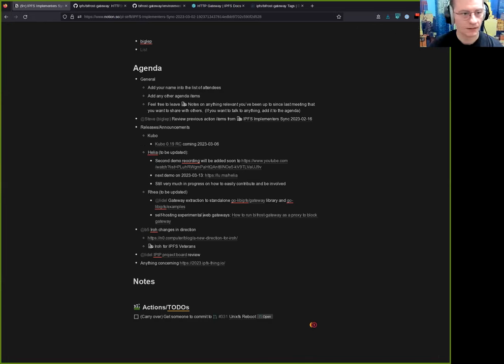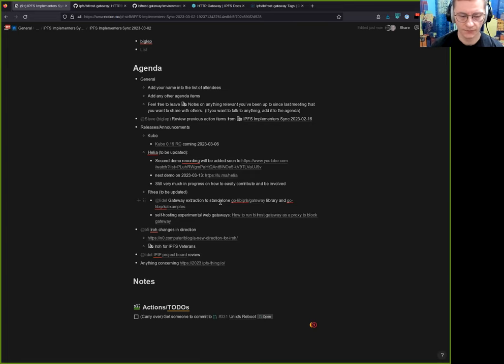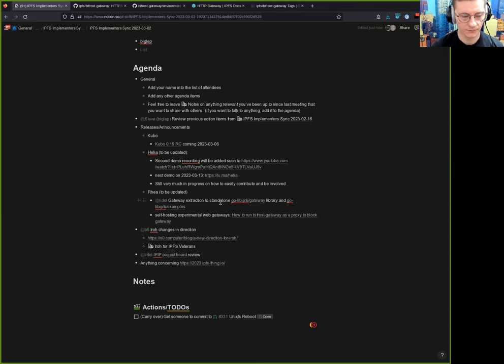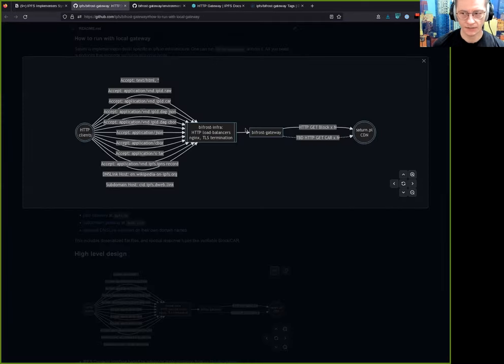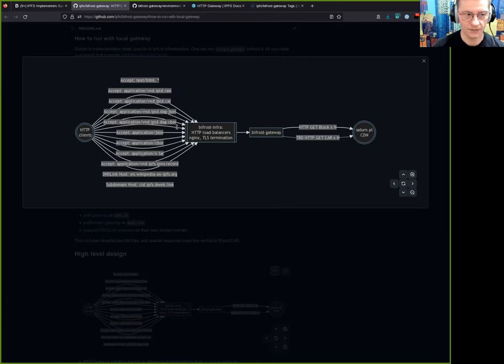2023-03-02 IPFS Implementers Sync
For more on the IPFS Implementers Sync including calendar information